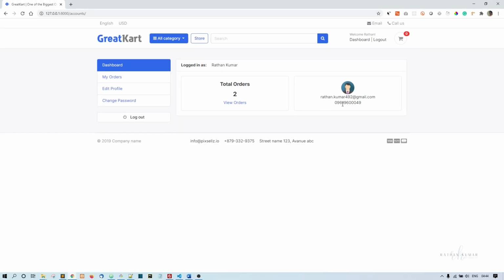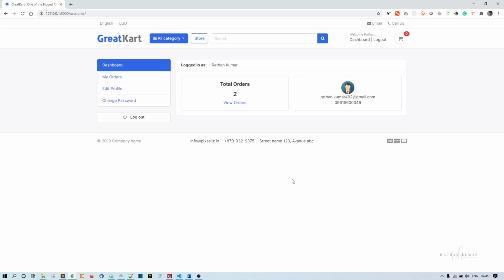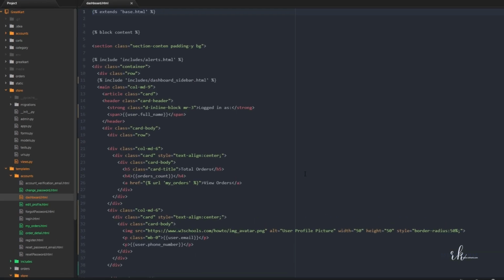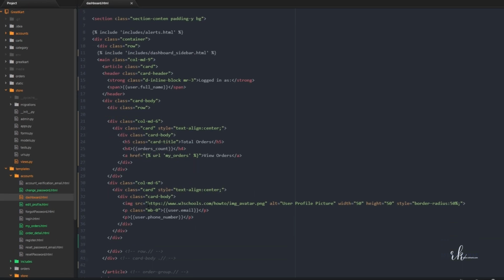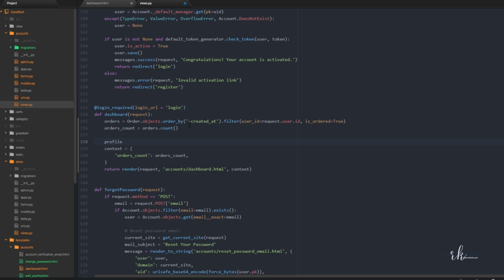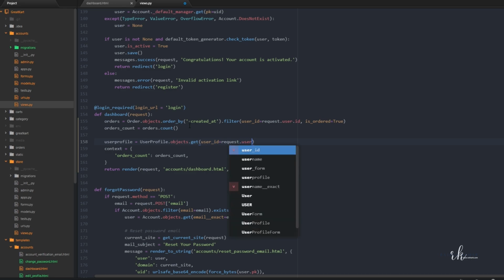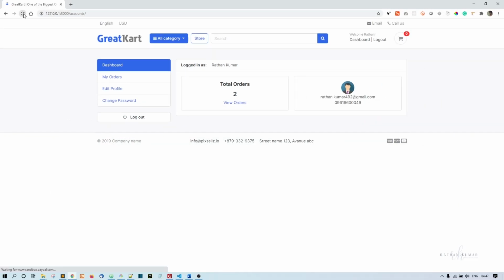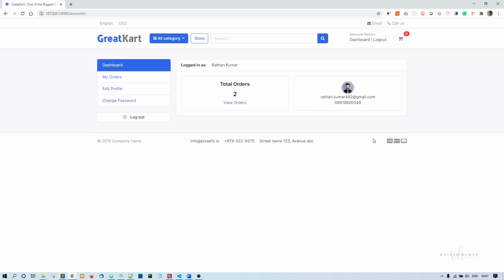Django Ecommerce Advanced Project - 99 Fix Profile Picture in Dashboard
Fix profile picture display issues in your dashboard! This quick tutorial helps you ensure user profile pictures load correctly and appear as intended.